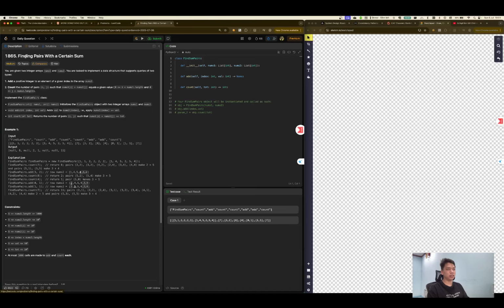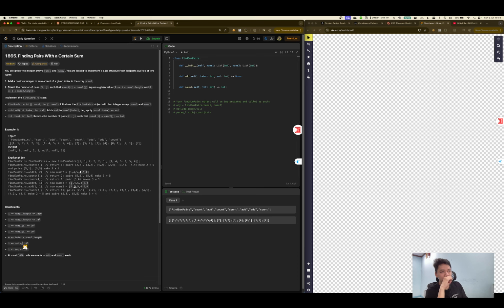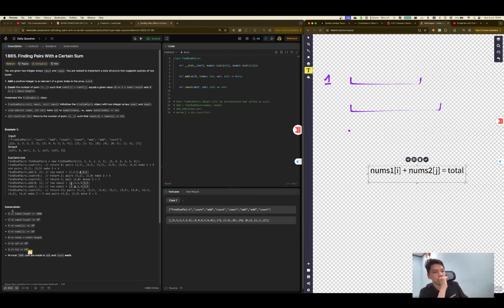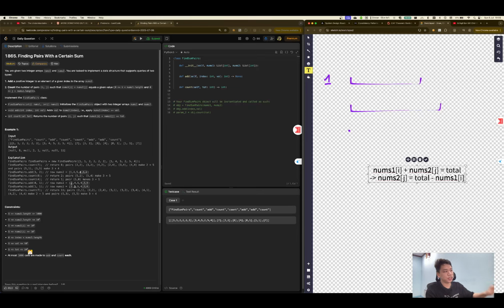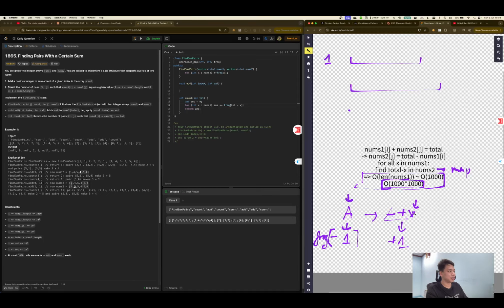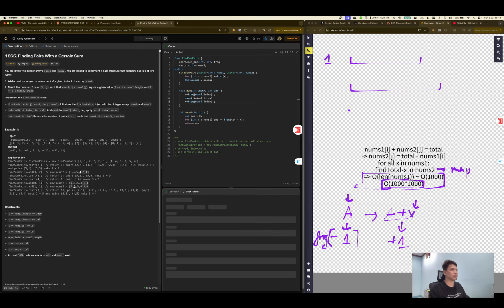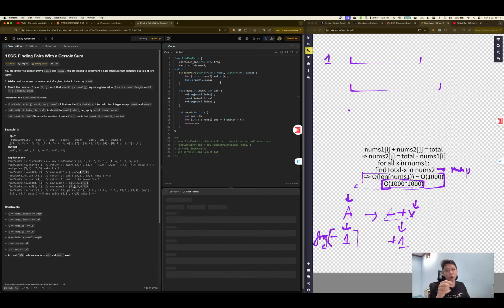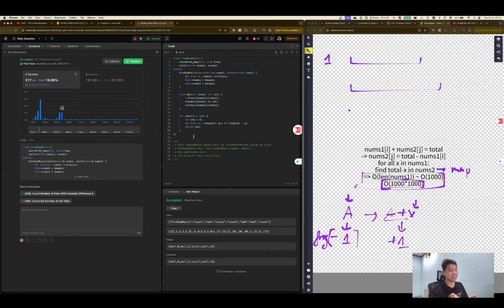Leetcode & English Challenge - Day 67: Finding Pairs With a Certain Sum